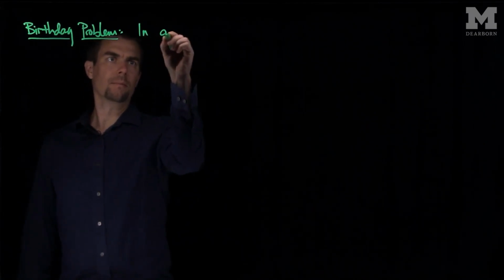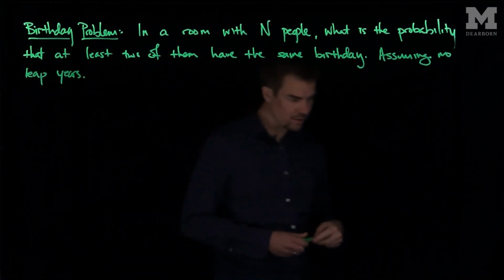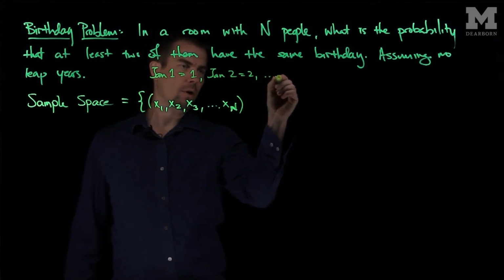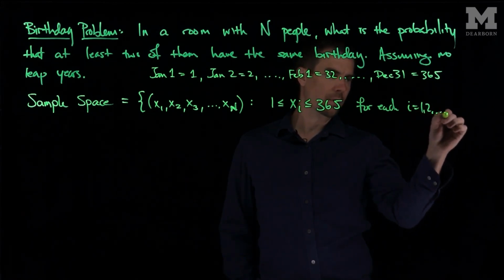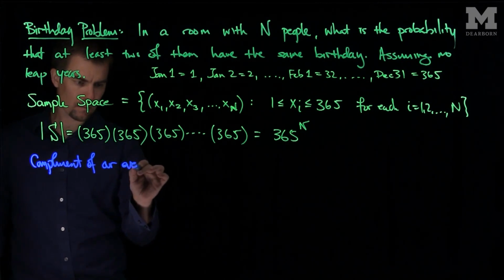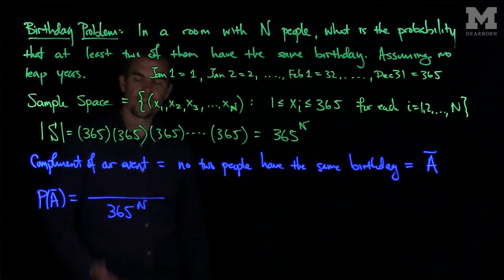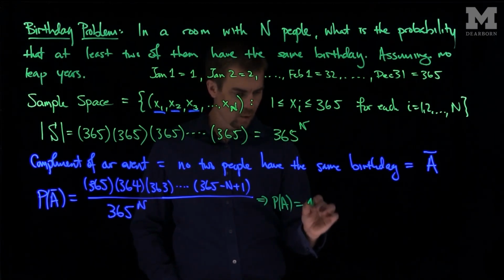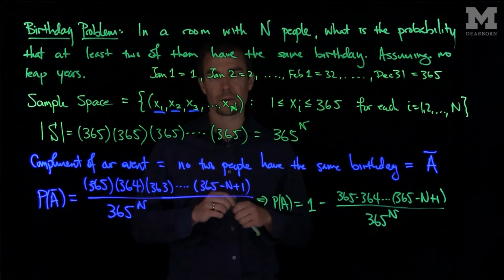The Birthday Problem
We discuss the birthday problem: What is the probability that two people in a room of N people have the same birthday? We will use the probability of the complement result to solve this problem.